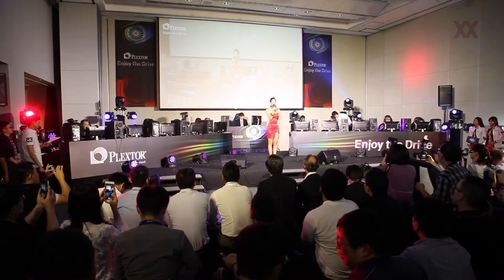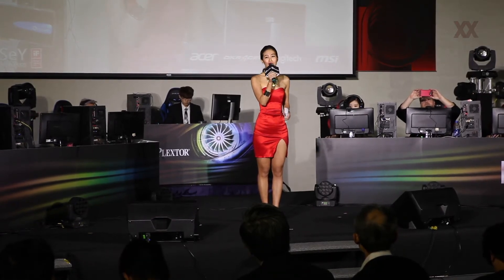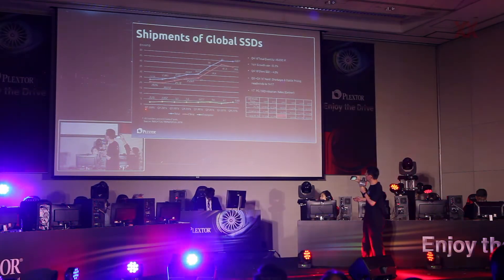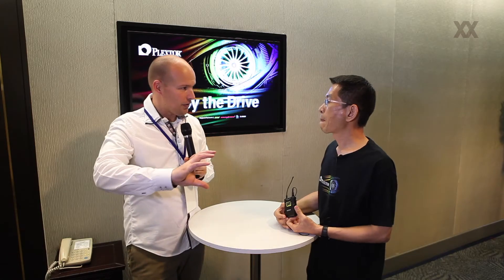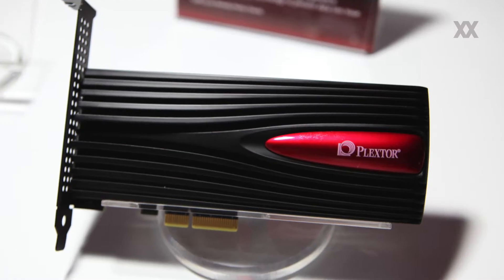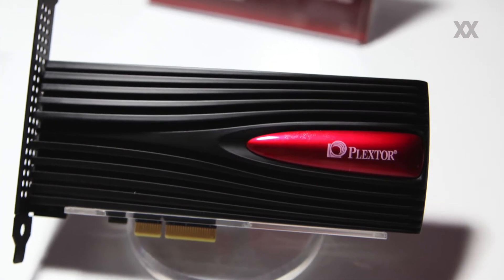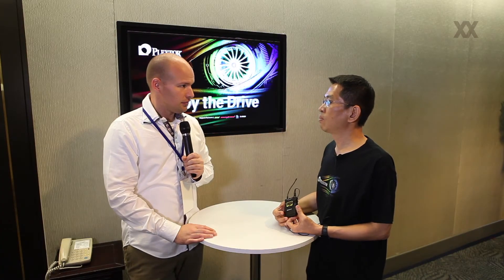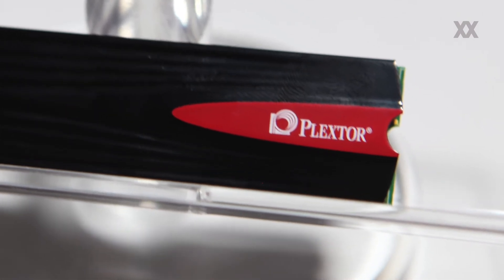Computex 2017 - Plextor M9Pe SSD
Plextor präsentiert auf der Computex seine neue M9Pe-SSD mit Toshibas BiCS3-NAND und bis zu 3.100 MB/s Übertragungsrate.